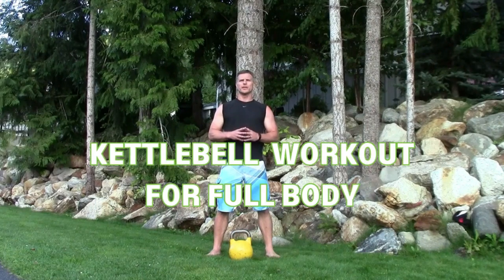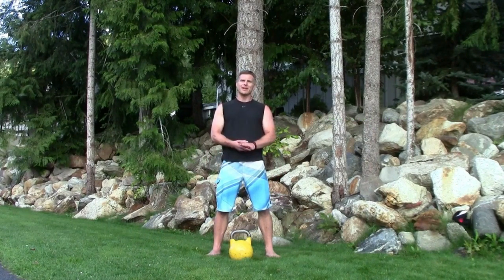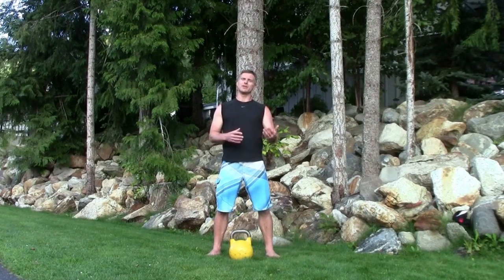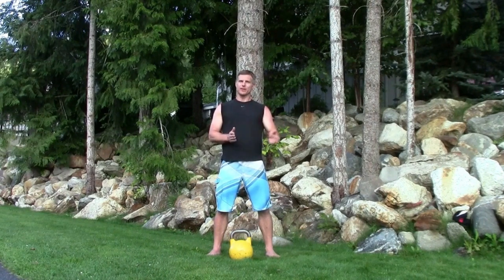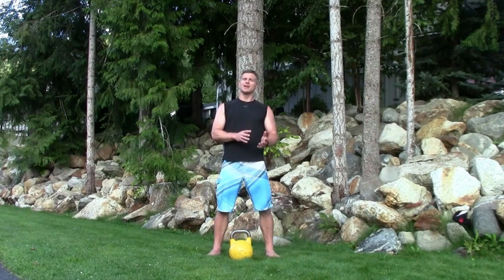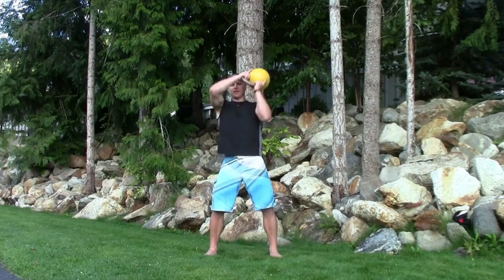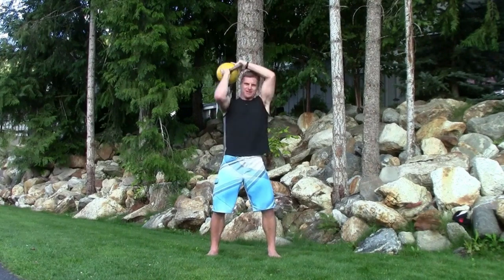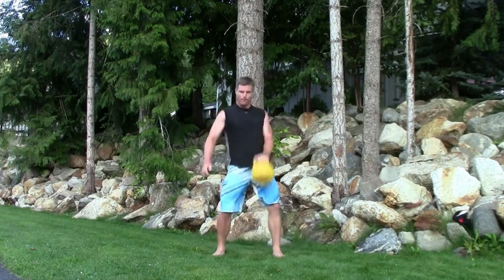ONLY Kettlebell Full-Body Workout You Need (Advanced)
This full-body kettlebell workout consists of a 30-second work period and a 5-second rest period, with no time to put the kettlebell down.

There is a 1-minute break after each round. The time is customizable based on one's ability level.

The recommended interval is suitable even for advanced individuals. If one's form starts to deteriorate at any point, the workout should be paused for a break.

The duration and intervals of the workout can be extended as one gets better.

This workout lasts for about 6 minutes per round and comprises several advanced exercises, so a mastery of the previous circuit is advisable

Do as many rounds as you feel like! Enjoy and post your comments letting us know how you liked the workout!

➡️About Tim:
Tim Borys is CEO of FRESH! Wellness Group with 20+ years of experience in the Fitness industry, and author of 5 books. He holds a BA in Psychology (Kinesiology), a Graduate certificate in Executive Coaching, and is a Distinguished Toastmaster who speaks and consults internationally.

To learn more about improving your functional movement or to become a Certified Functional Movement Coach, check out:

Not a fitness professional, but want to improve your personal performance, check our on-demand Foundations of Function workshop for fitness enthusiasts or coaching from our functional movement coaches. Information and links to courses can be found at: